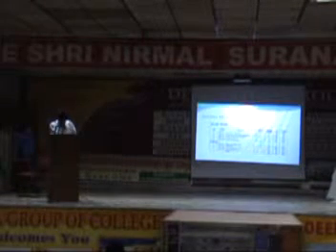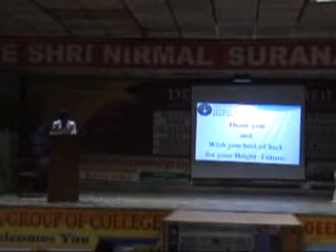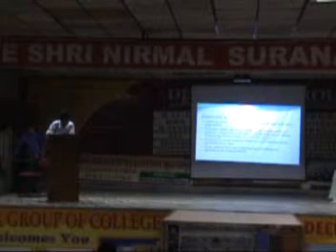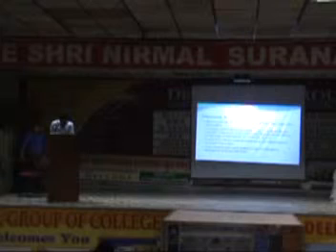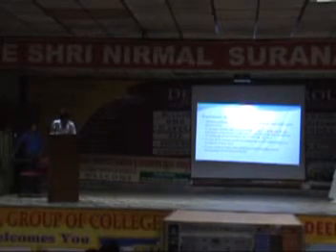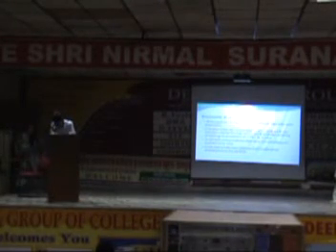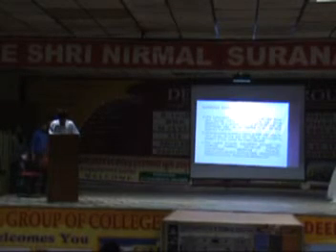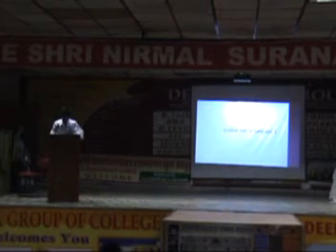New Student Wellcome 2013 part 2